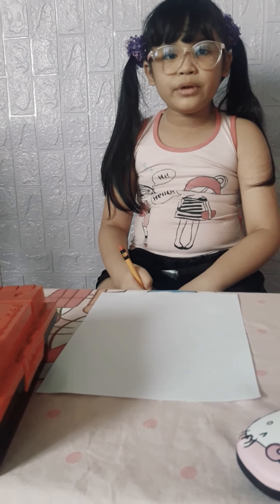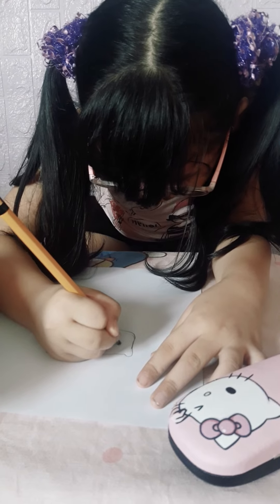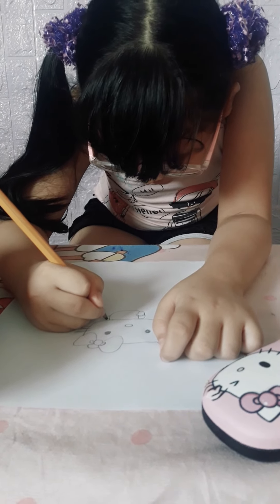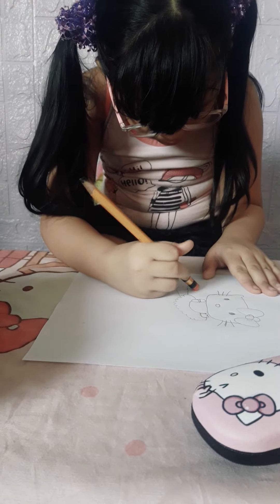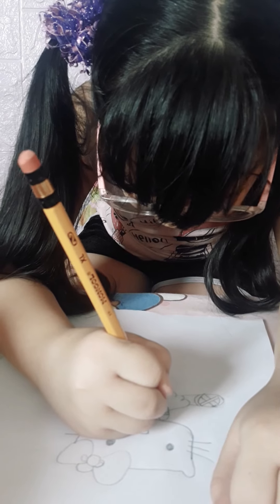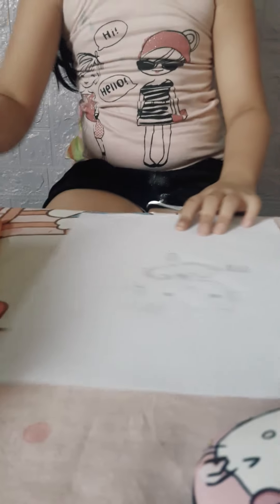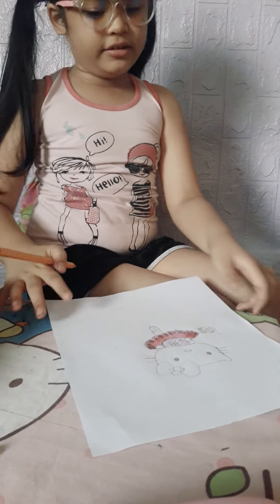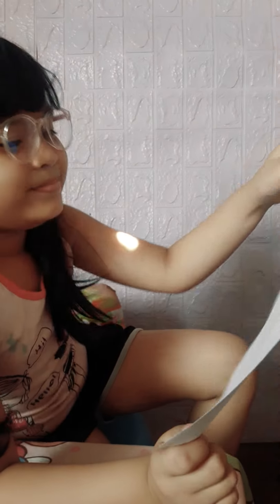drawing Hello Kitty Ballerina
7 y.o showing her skills in drawing
Grade 1 Activity